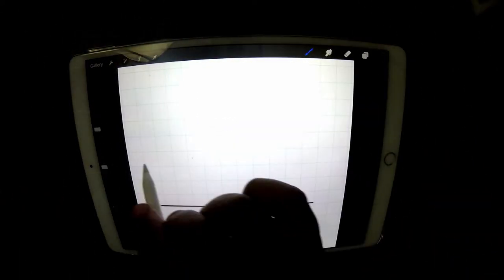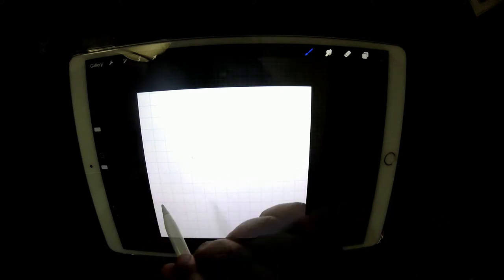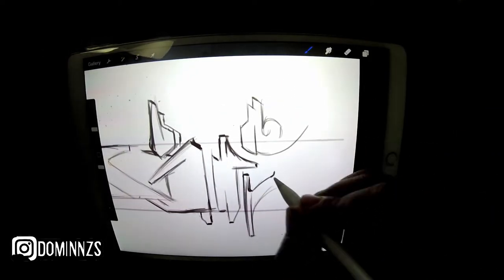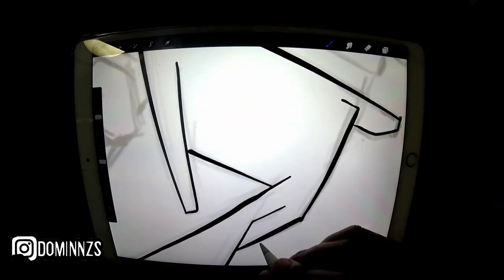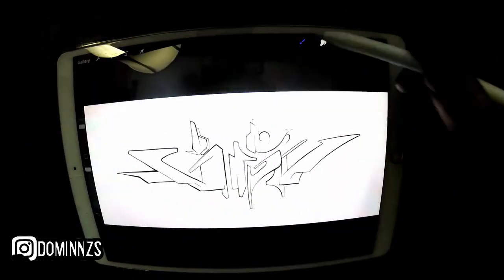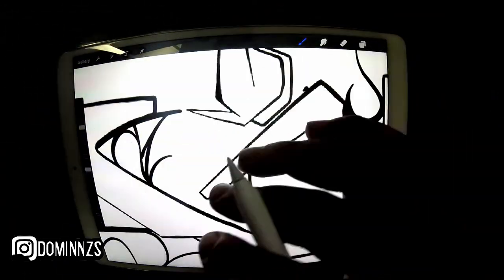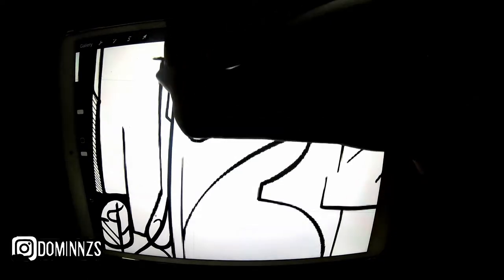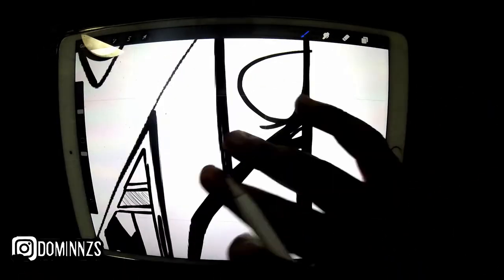Doing Graffiti in PROCREATE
in this video i will going through and talking about some of the steps i take when i do graffiti and ho i make it look so awesome. sit back and learn something in thing in this video